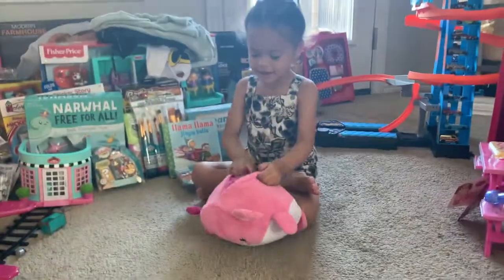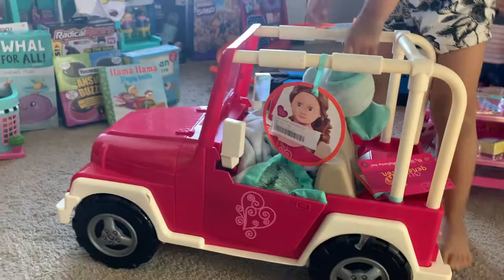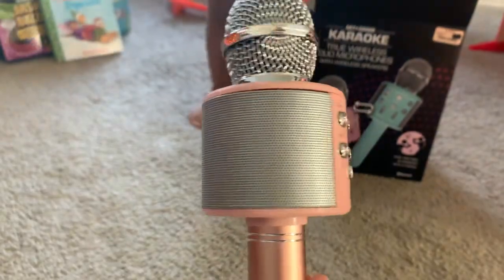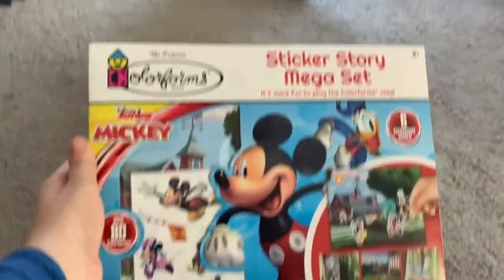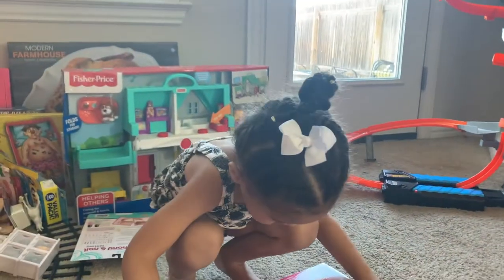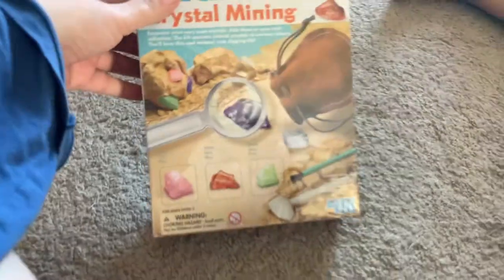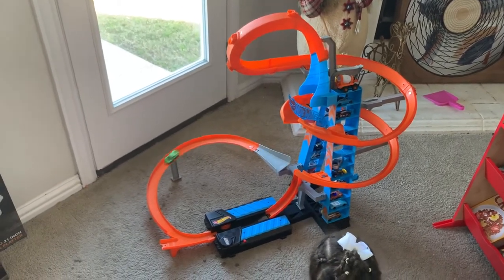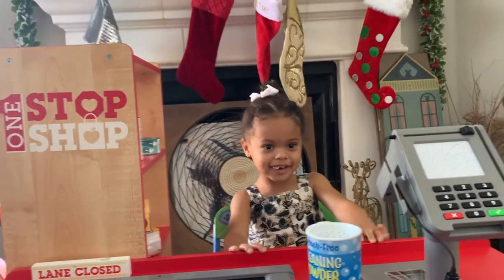Aerie's What I Got For Christmas / Christmas Haul / Kids Videos, Videos for Kids, Hot Wheels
Hot Wheels, lil woodzeez, love Diana Mystery Shopper, and the Mini Brands Mini Mart are just some of the awesome presents Aerie will be showing in this video!

Thank you to everyone for your gifts! She truly loves everything!